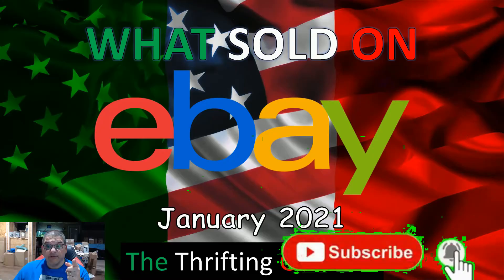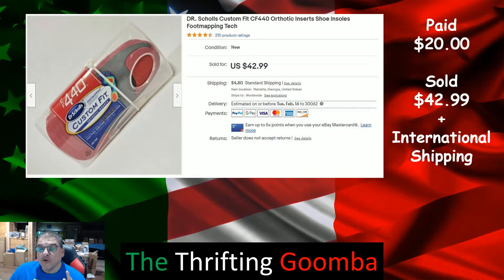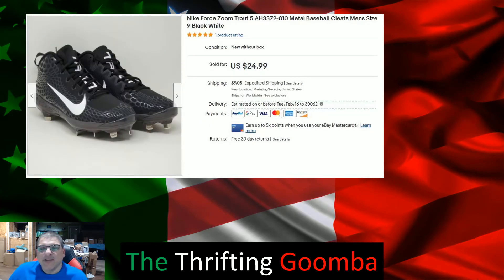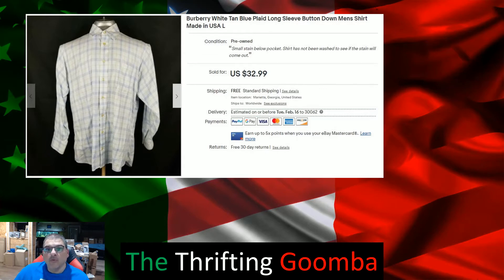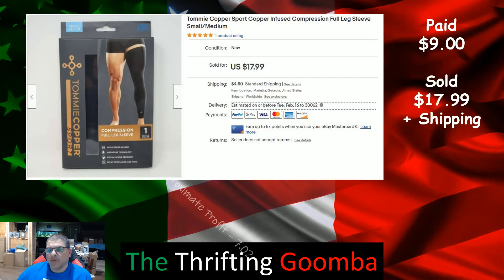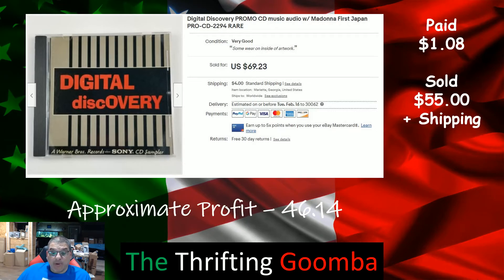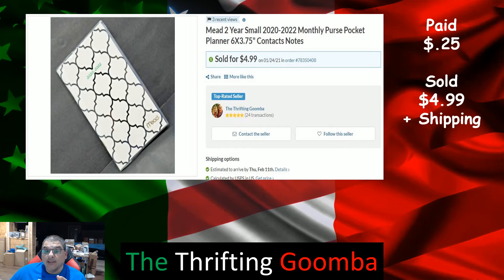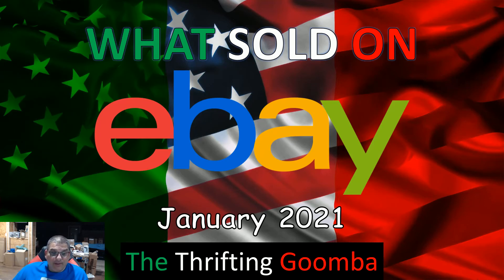What Sold on eBay In January. See What I Sold On eBay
***LIVE SHOW***
That Reselling Show
Join us on Wednesday nights at 10 PM Eastern/9 PM Central

Shipping:
10x13 Brown Kraft Envelopes
10x13 White Poly Mailers
12x15.5 White Poly Mailers
19x14.5 White Poly Mailers
6x9 #0 Poly Bubble Mailers
2" Bench Tape Dispenser
2" Packing Tape
2" Tape Gun
3" Packing Tape
3" Tape Gun
Box Resizer
8.5x11 Full Sheet Labels
4x6 Direct Thermal Shipping Labels Compatible for Zebra 2844 ZP-450 ZP-500 ZP-505

Prep
7.5x10.5 Clear Poly Bags with Suffocation Warning
8x10 Clear Poly Bags with Suffocation Warning
9x12 Clear Poly Bags with Suffocation Warning
Multi-Pack Clear Poly Bags with Suffocation Warning
Refreshed Shoe Cleaner & Conditioner
Scotty Peelers Label & Sticker Remover
Heat Gun
2x3 Black Rectangle Color Labels

Scanning
Eyoyo 1D Wireless Bluetooth Barcode Scanner
Eyoyo Mini 1D Wireless Bluetooth Barcode Scanner

Pictures and Video:
Blue Yeti Mic, Stand, Headphones and Filter
Portable Foldable Photo Studio Box with LED Light
Softbox Lighting Kit
Mini Tripod Stand